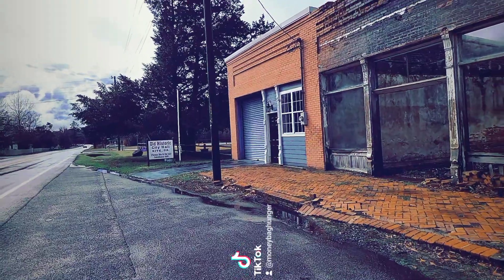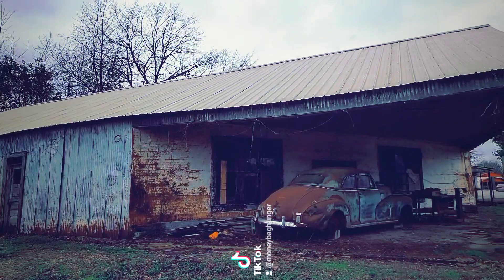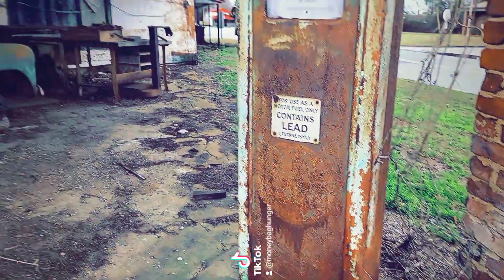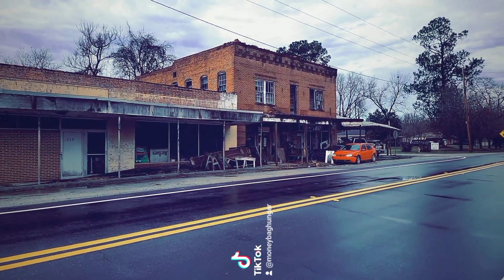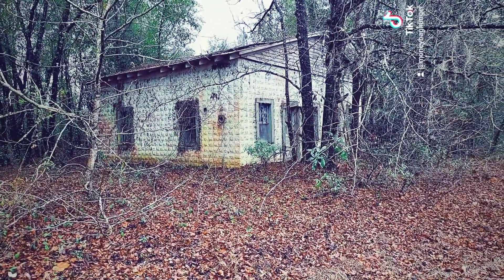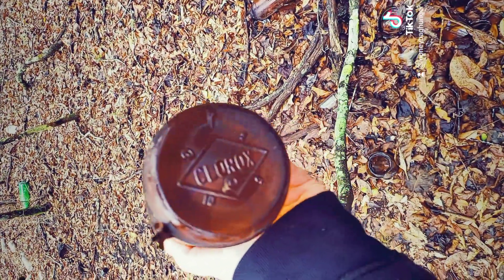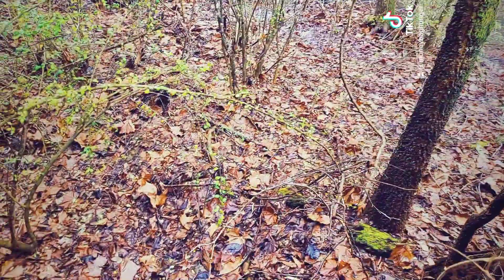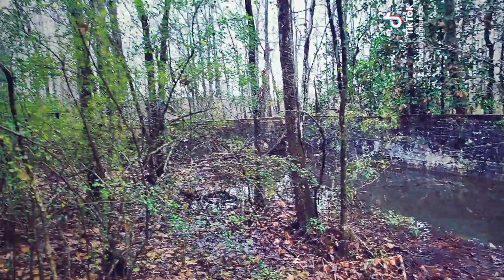Kite, Georgia, Urban exploring